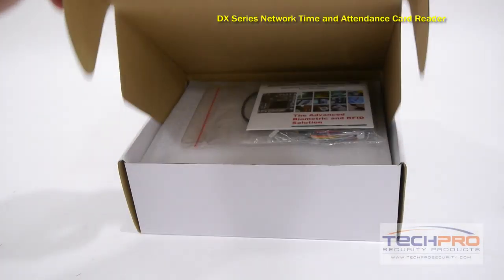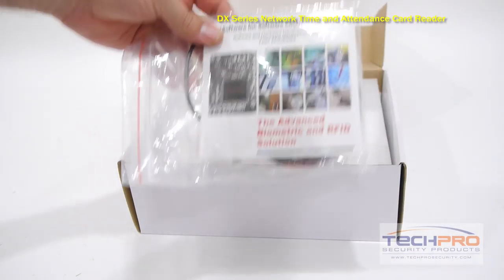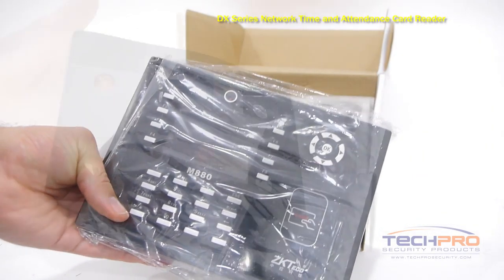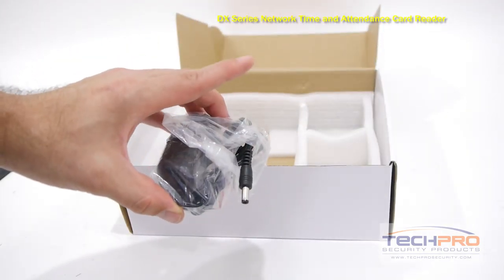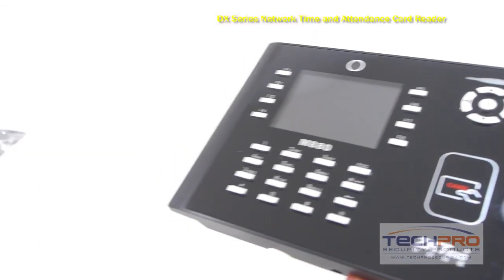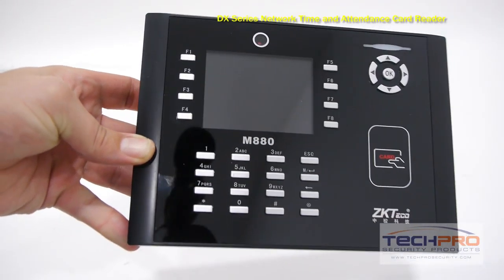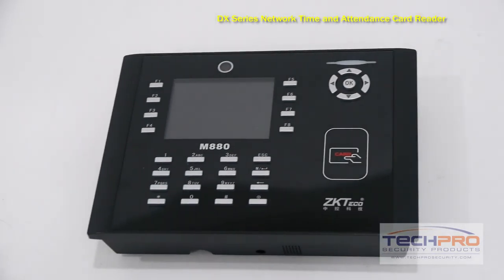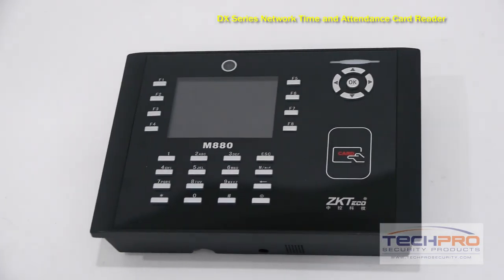Unboxing - DX Series Network Time and Attendance Card Reader